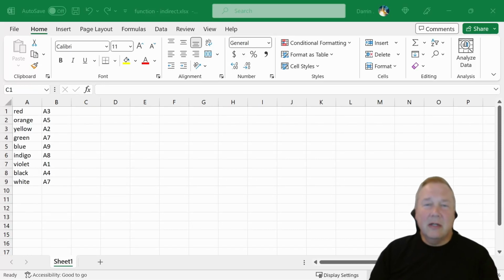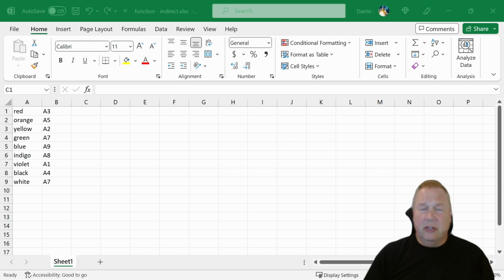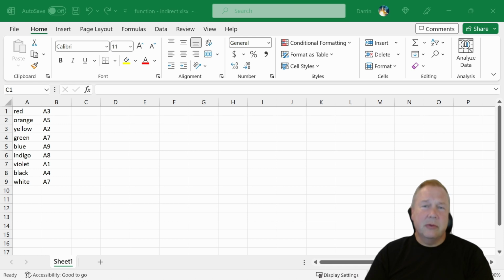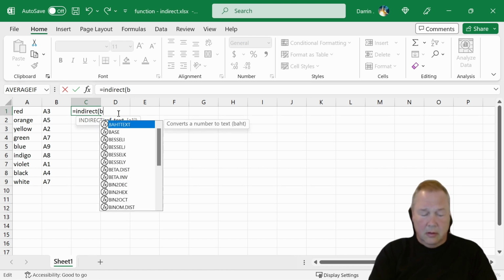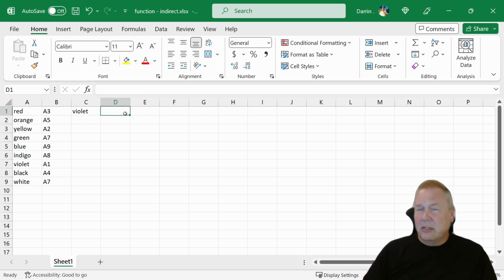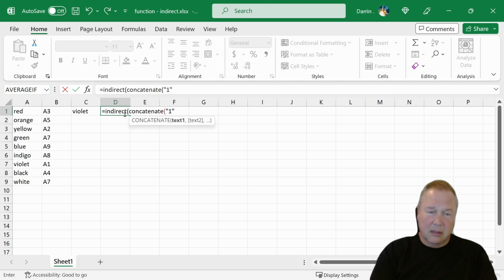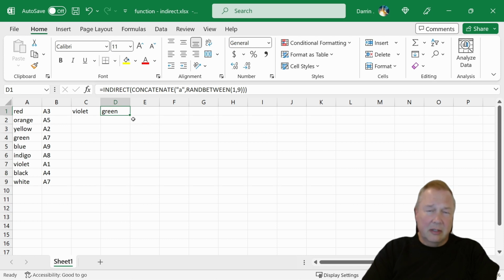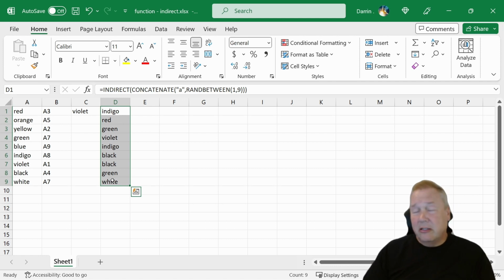Excel's Indirect() Function - Pointing to a Cell that Points to the Right Cell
The Indirect Function is not used much, but when you need it, you NEED it.  It lets you point to a different cell, or build one using formulas, instead of actually putting in the cell reference itself.  It's essential for creating random test or training data, as well as several other areas.